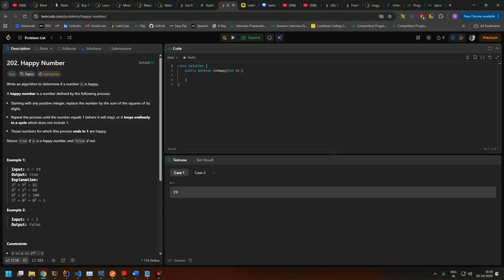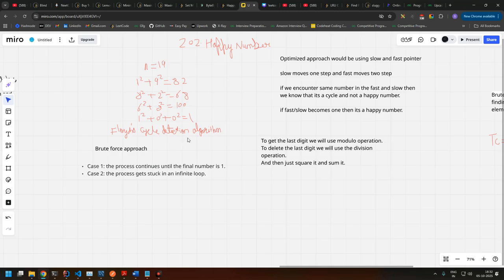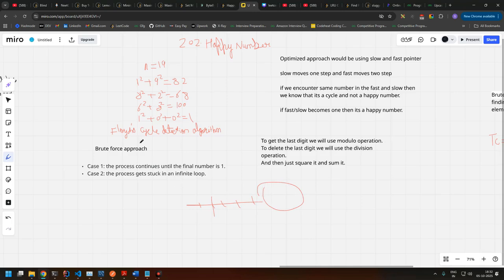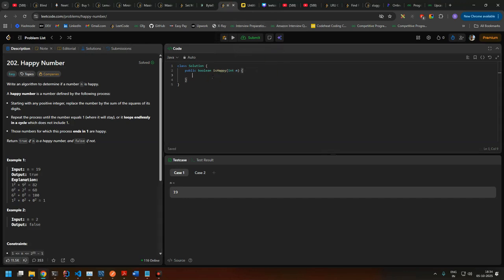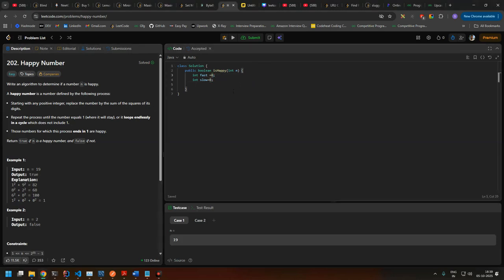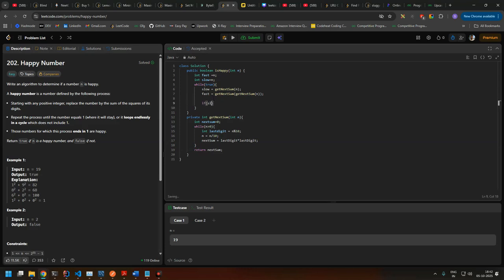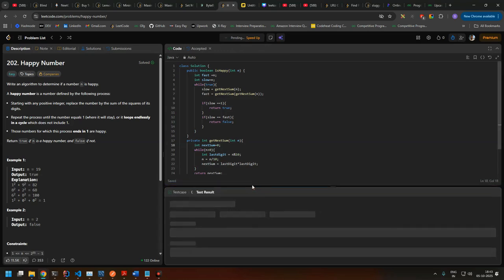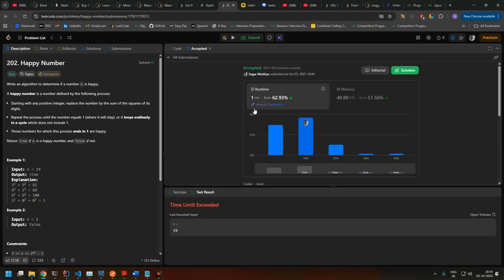Leetcode 202. Happy Number | Java Solution | Explaination O(n)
In this problem, we need to check if a given number is a Happy Number.

A number is called happy if — when we repeatedly replace it by the sum of the squares of its digits, we eventually reach 1.

If it ends up in a loop that never reaches 1, then it’s not happy.

Example:
Let’s take n = 19.

Step 1: 1² + 9² = 82
Step 2: 8² + 2² = 68
Step 3: 6² + 8² = 100
Step 4: 1² + 0² + 0² = 1 ✅

Since we reached 1, 19 is a happy number.

But if we try with n = 2, we’ll keep cycling between numbers like 4, 16, 37, 58… and never reach 1 — so 2 is not happy.

The challenge is to detect this loop efficiently.

You can solve this using a HashSet to store previously seen numbers,
or use Floyd’s Cycle Detection Algorithm (the same one used for linked lists).

Let’s look at the Java code and understand how it works step by step.